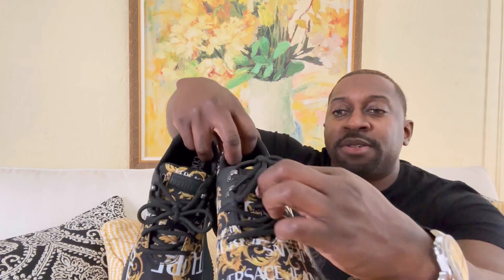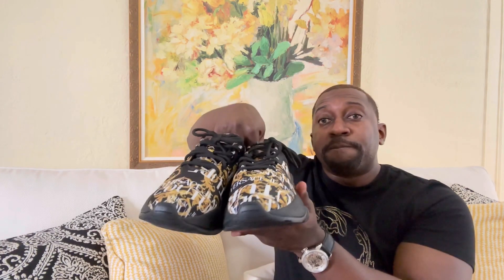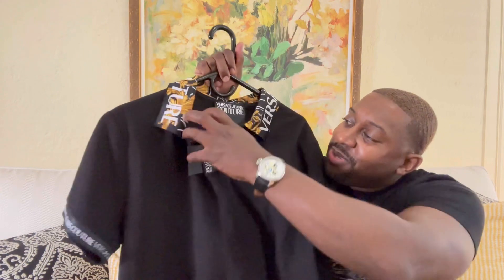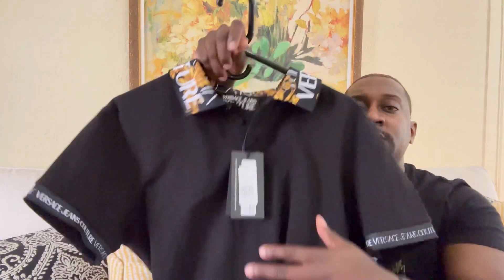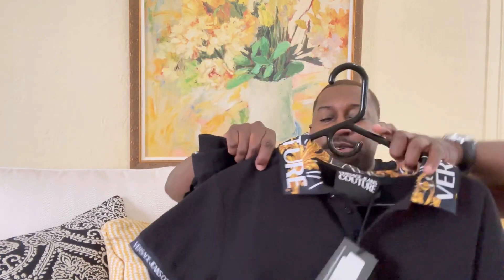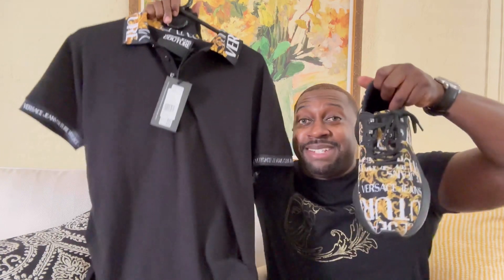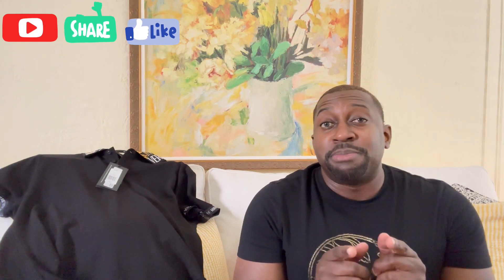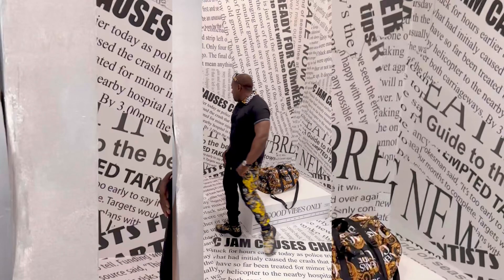RARE VERSACE JEANS COUTURE OUTFIT (Versace Joggers ,Versace Shirt,Versace sneakers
Today’s video is about me styling a Versace jeans couture outfit with the matching sneakers. I explain the quality and detail of all the items and give my opinion if the items are worth buying.At the end of the video I wear the entire outfit.

 ⭐️ PERSONAL STYLIST ⭐️
👔 Phillsfashion365.com 👔